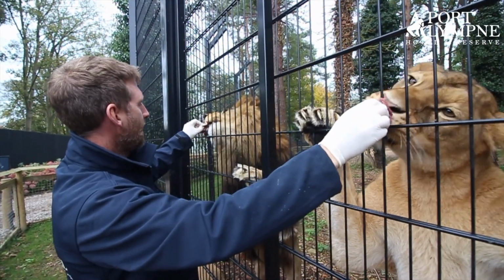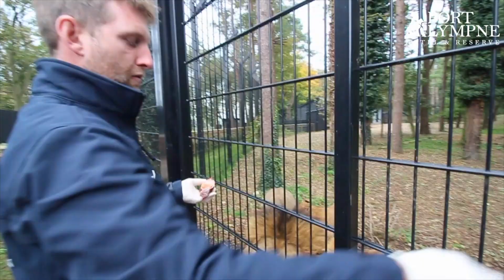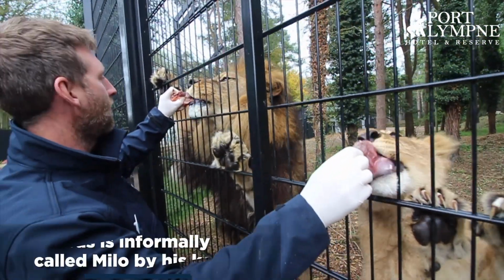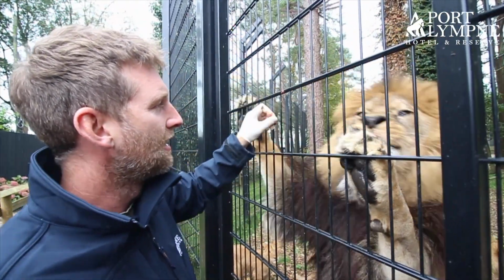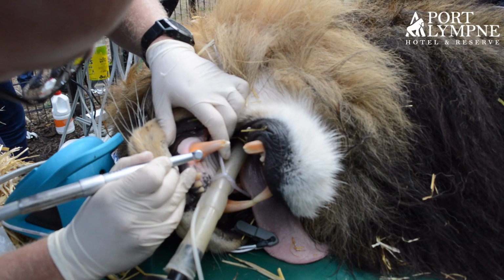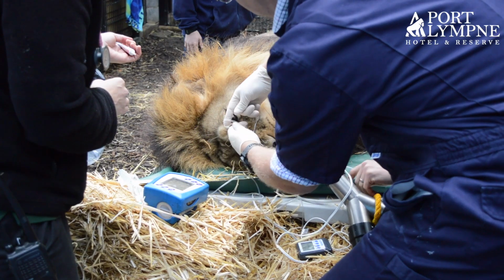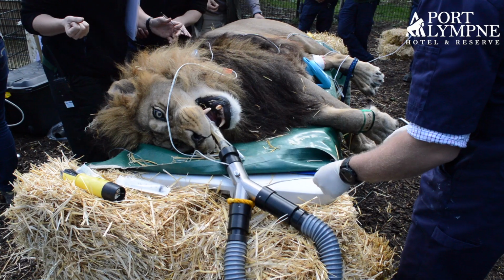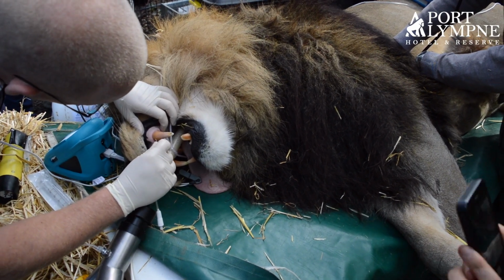Port Lympne Hotel & Reserve | Vet Diaries Episode 6 | Lion Root Canal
In this special episode of Vet Diaries we take you behind the scenes during a lion root canal! Adras, a male Lion at Port Lympne Hotel & Reserve had to have two root canals done. Mathew Oxford, a specialist Veterinary Dentist had to be called in to operate on the fully grown lion while under sedation. Jane Hopper, head of Veterinary services and Rich Barnes, Animal Manager at Port Lympne both explain the lead up to the procedure and the operation itself. Watch this episode to see how it all went.